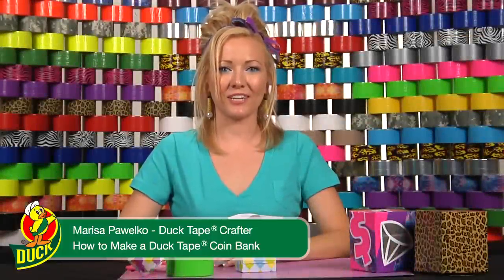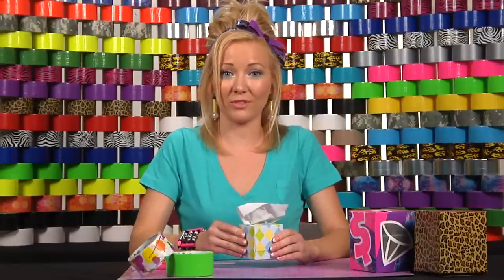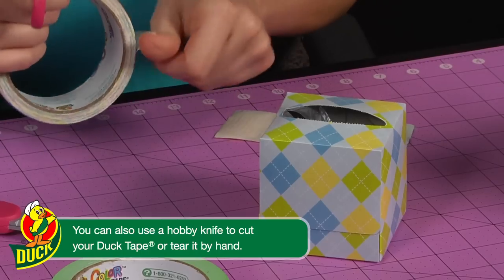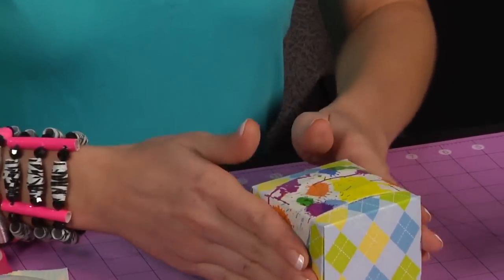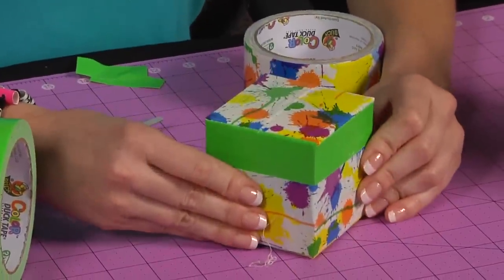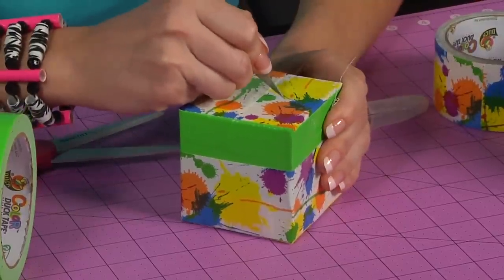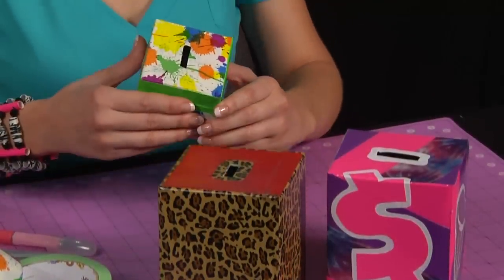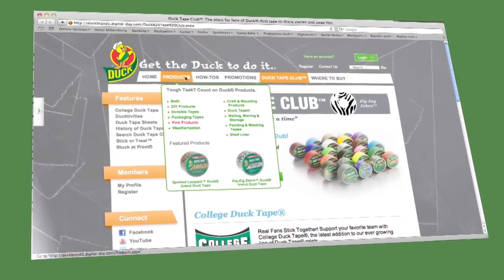How to Craft a Duct Tape Coinbank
Learn how to craft a DIY coinbank using Duck Tape® brand duct tape in this easy craft tutorial from DIY crafter Marisa Pawelko. This coinbank was made using a paint splatter printed duct tape and a green color theme, but with hundreds of colors and prints available, you can substitute these tapes with any style you choose.

SKILL LEVEL
Intermediate

DUCK TAPE
Duct tape colors/prints used in this video:

Tissue box
Scissors
Craft Knife
Crafting Board

INSTRUCTIONS
(00:28) First, cover your tissue box with duct tape.
(01:37) Then you'll cut a hole large enough to put the money in.
(02:04) Finish your coinbank by by adding embellishments.